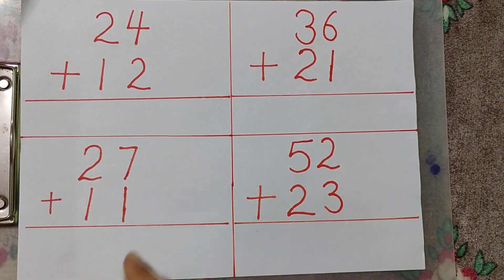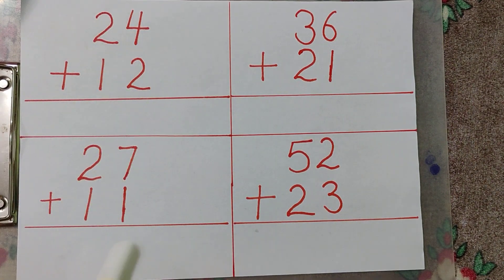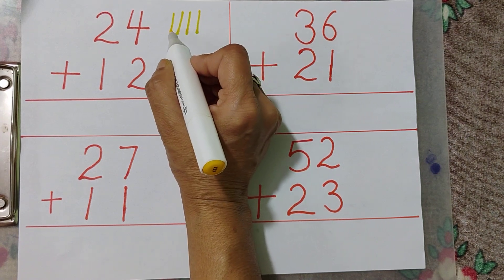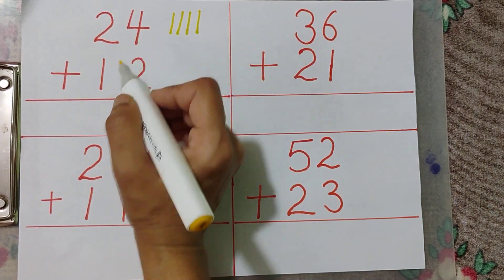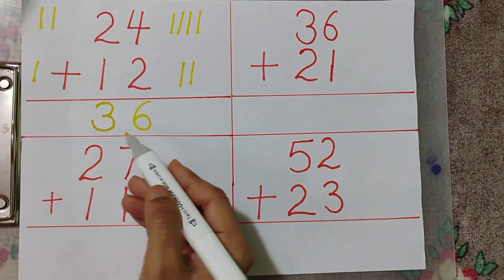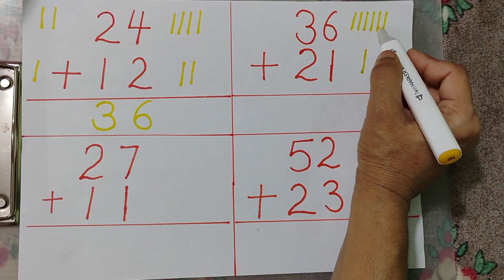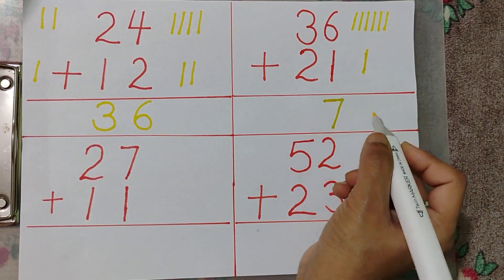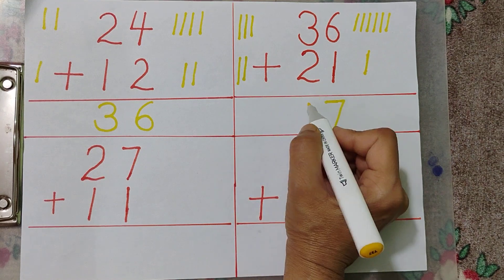Addition for Kids | Two Digit Number Addition With Standing Lines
addition with standing lines
addition for Kids
do namber ko jodna sikhe